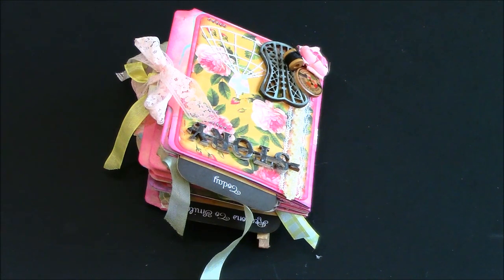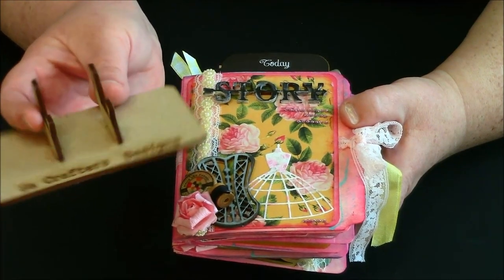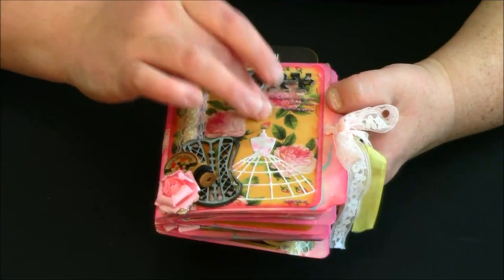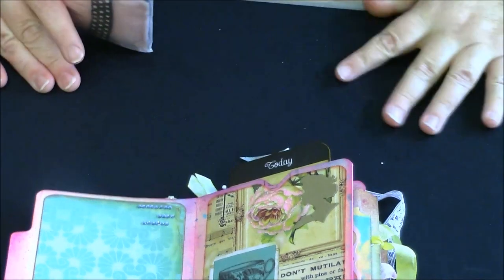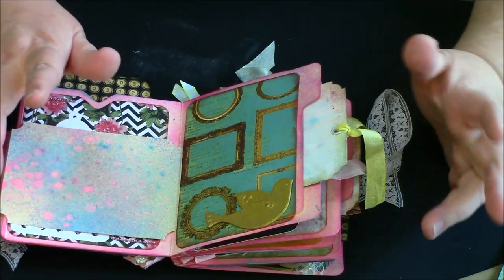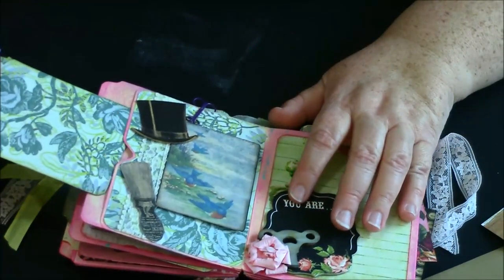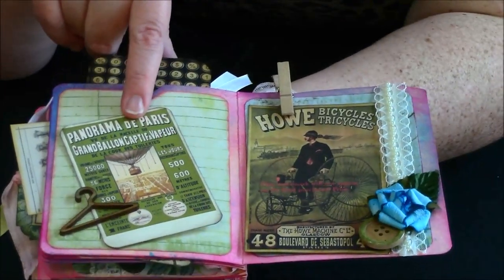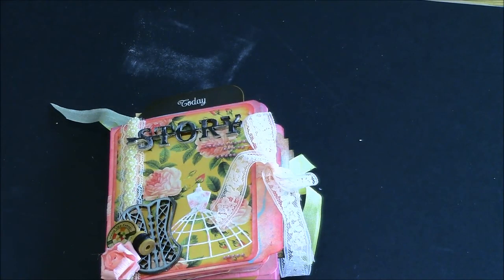Marion Smith "Motley" DIY Mini File Folder Album DT for ScraPerfect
Hi Y'all~
Here is my DT project share for ScraPerfect and also for my swap partner for Julie G. for Mini Album Swaps and more.  I had trouble getting the swing of things but after my third try on this particular design and tutorial share from Julie I finally got it done!!! Using ScraPerfects Best Glue Ever made it super fast and easy to apply the papers to the folders and zero bubbling!! Love this stuff and use it like crazy, seriously!! Like every project that I make I am using this Glue. I also love using other products from ScraPerfect such as the embellie Gellie and The Perfect Crafting Pouch!! I also use SaCrafters Products in almost every project also, she has thousands of amazing products in her online store. The Embellies, Chipboards, MDF Wood Products are amazing and she has designed all of these herself!
These ALL are a MUST HAVE in your craft artillery !!